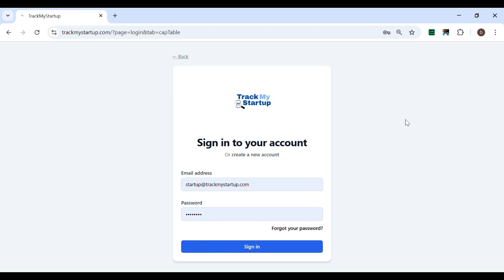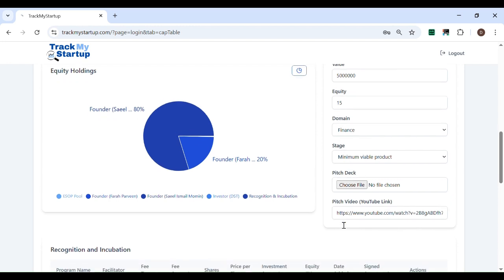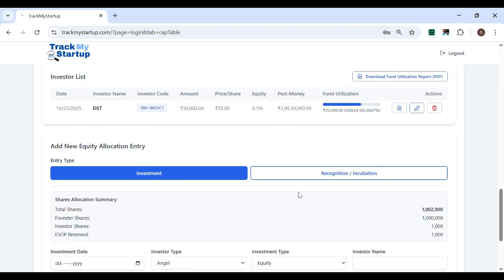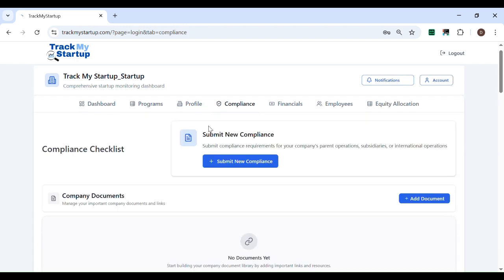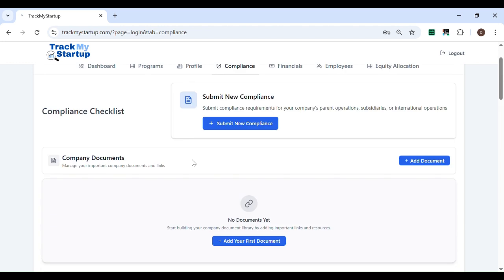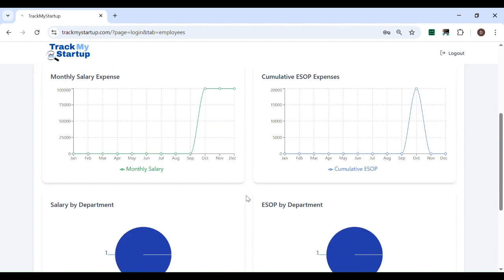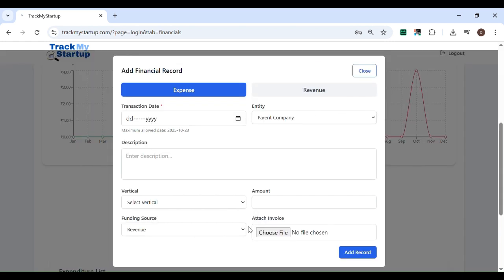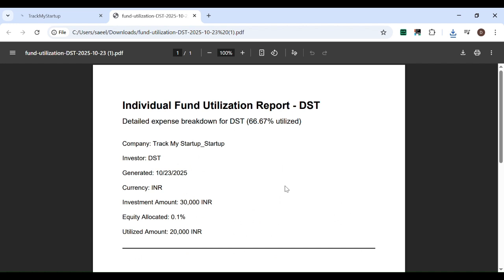Step by Step guide for registering on Track My Startup | TMS Virtual Conference 2025 (For Startups)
Please refer to this video for the step by step guide on how to register on our platform, Track My Startup.

Time stamps:

0:01-1:22      - Equity Allocation
1:23 - 2:17    - Dashboard
2:18 - 2:52    - Programs
2:53 - 4:24    - Compliance
4:25 - 5:23    - Employees
5:24 - 6:14    - Financials
6:16 - 7:00    - Fund Utilisation